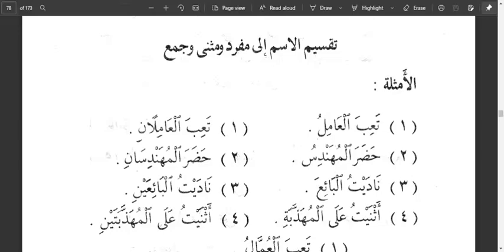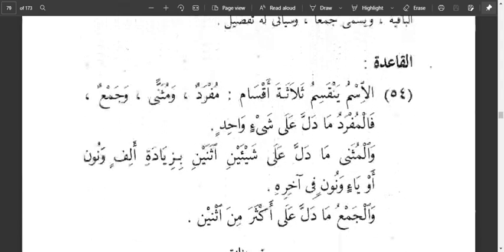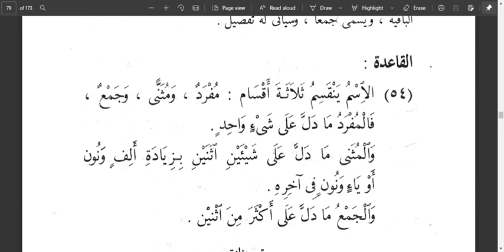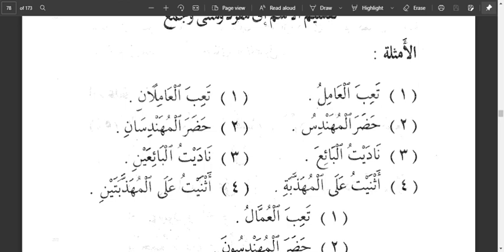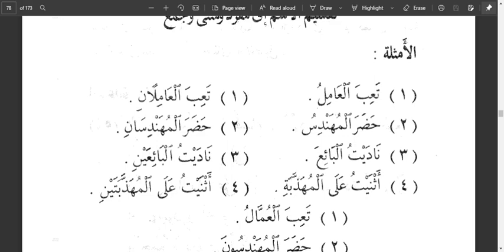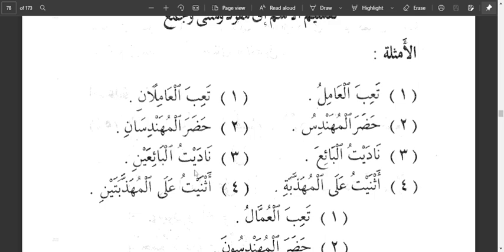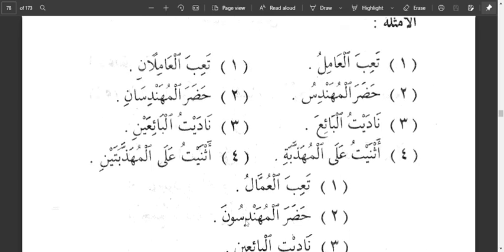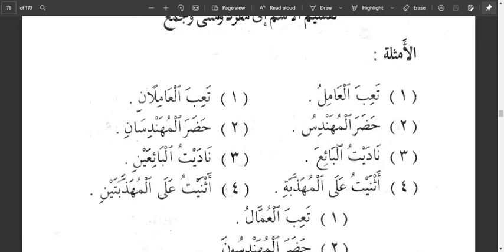Nahw Class 067 Topic تقسيم الاسم إلى مفرد ومثنى وجمع Classification of Noun To Singular, Dual and P